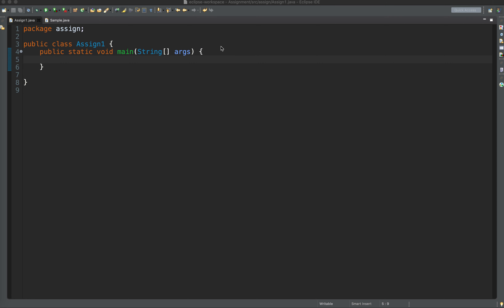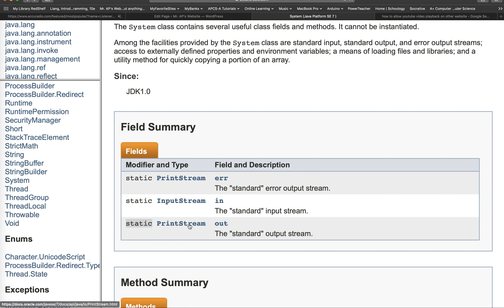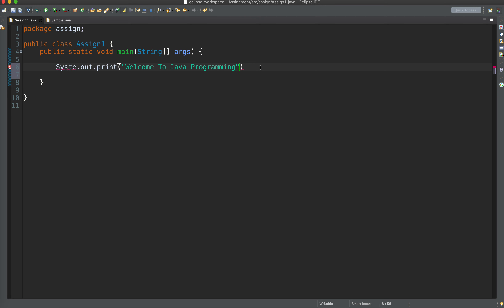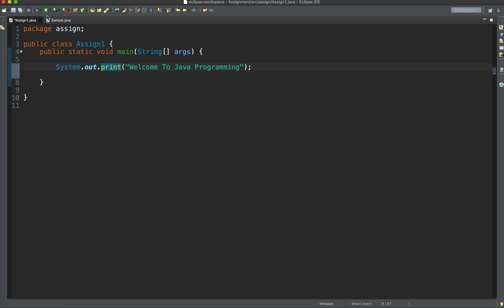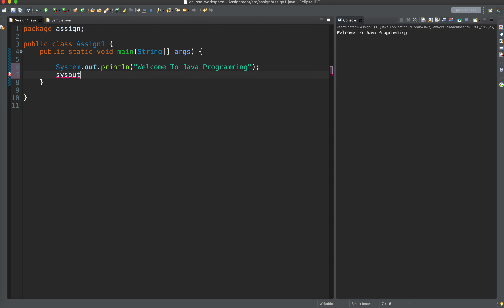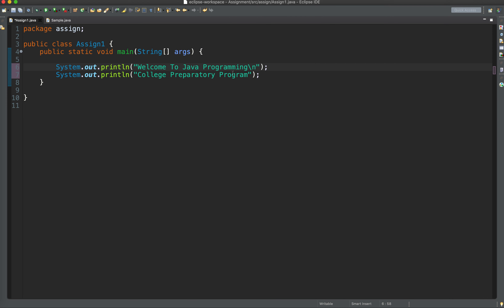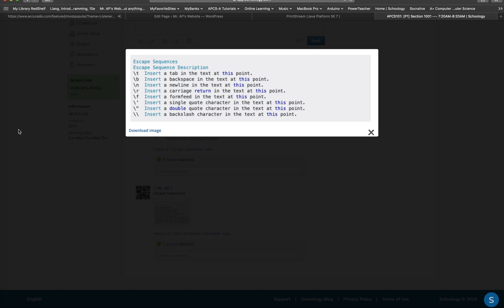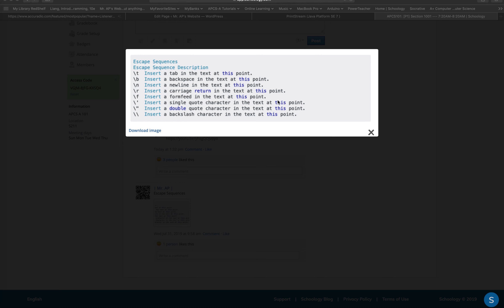JVT#3: Printing In Java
This Java Video Tutorial shows you how to print in Java using Standard Output Stream.